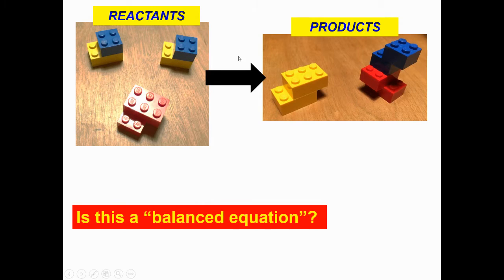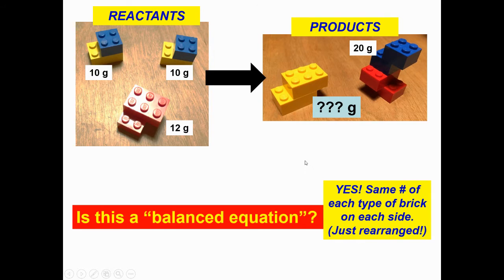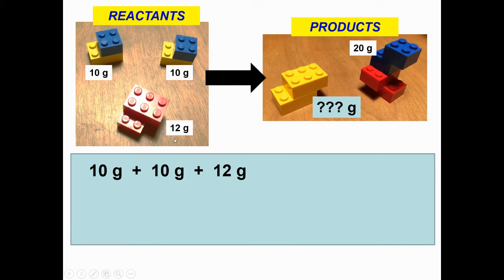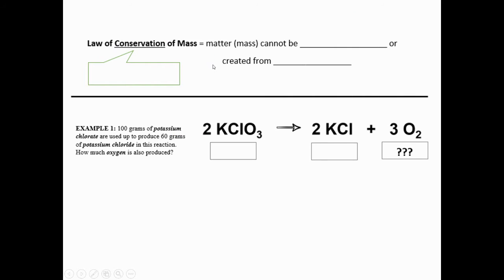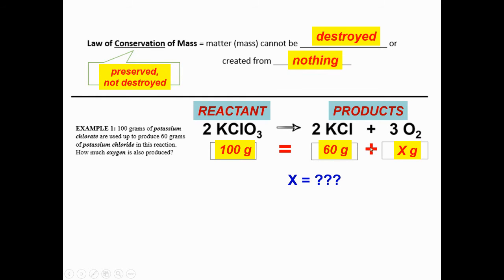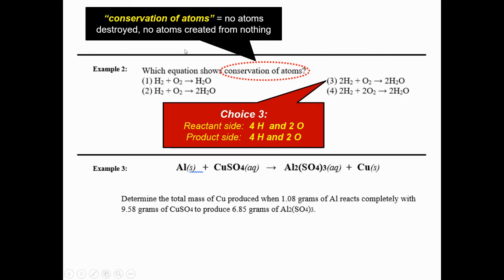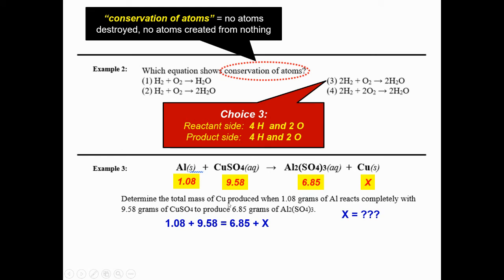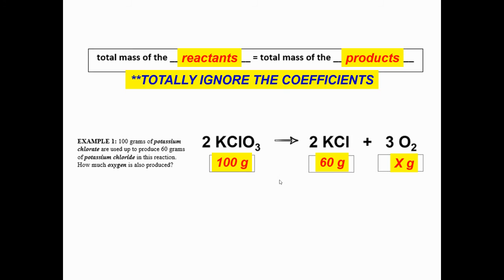conservation of mass intro (with mr. young)